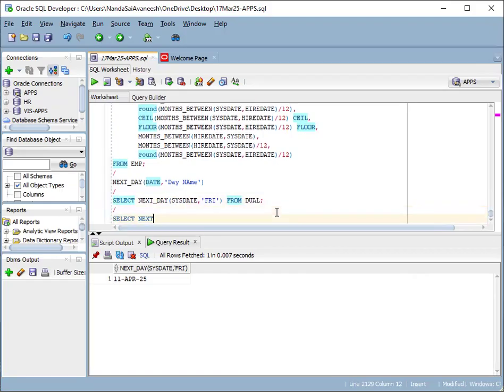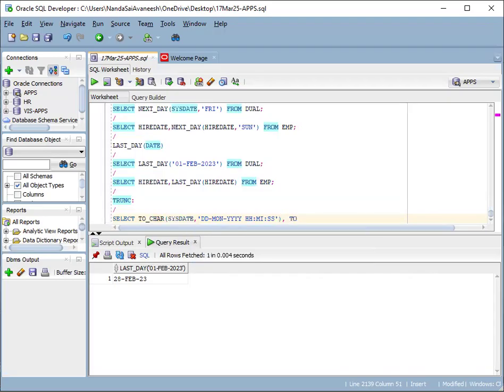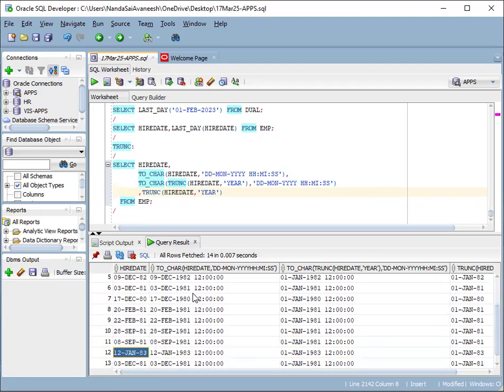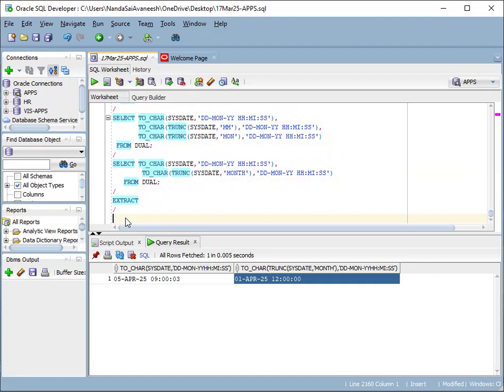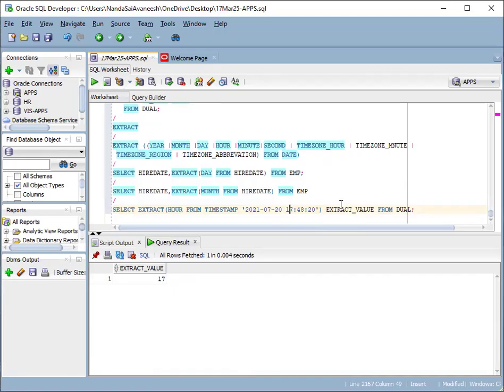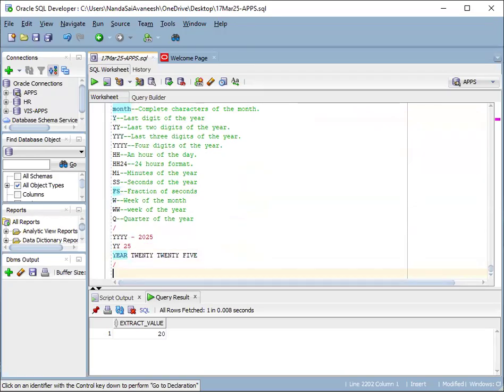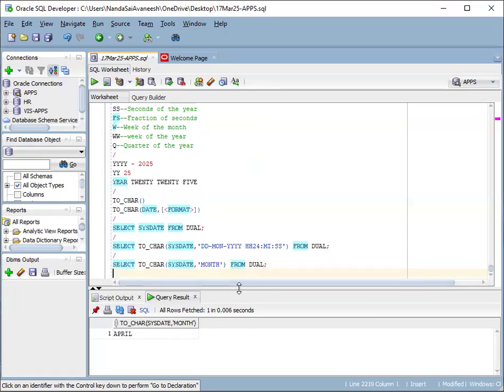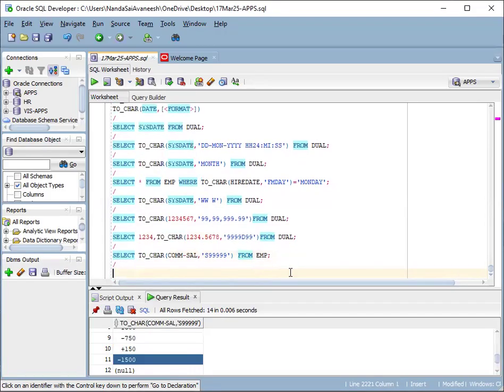Day 17 2